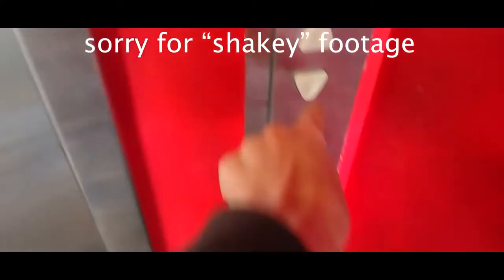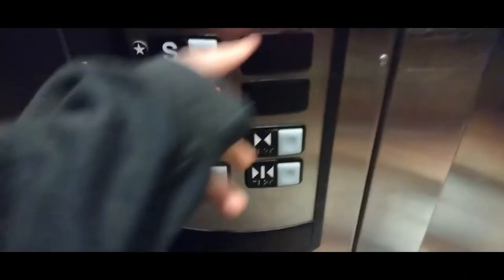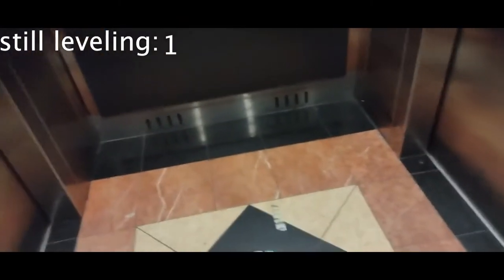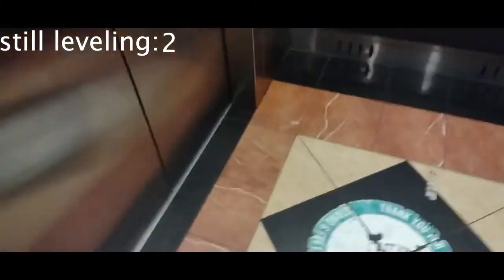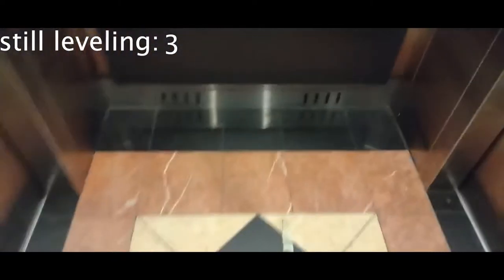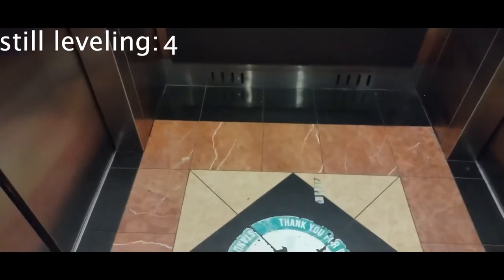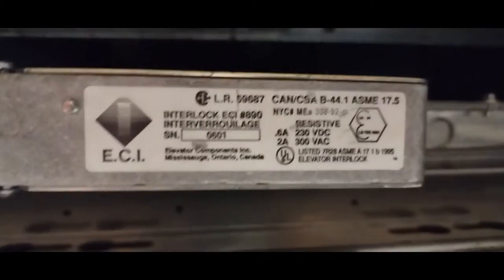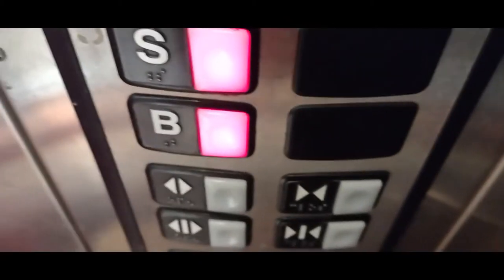MOTOR! | Schindler HT | 8335 Westchester Dr, Dallas, TX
seemed like it was VERY slow going down.
RUNTIME: 4:16
© DFW ELEVATOR'S AND AVIATION 2022